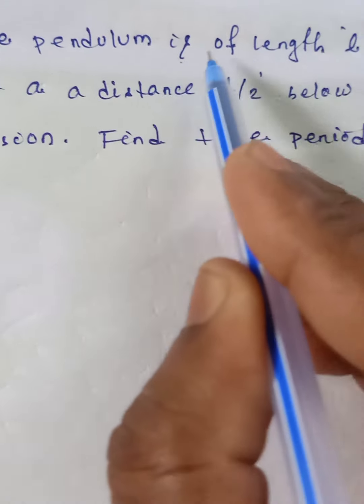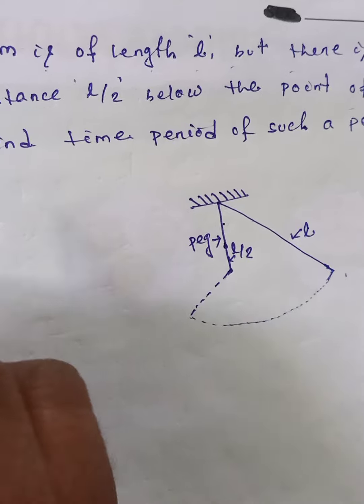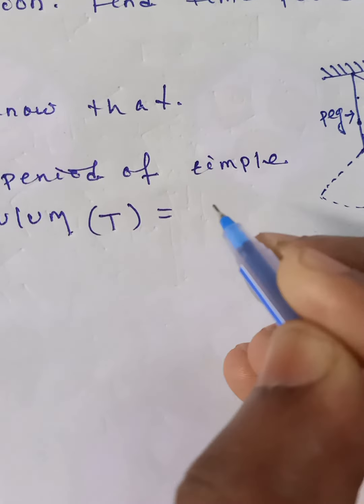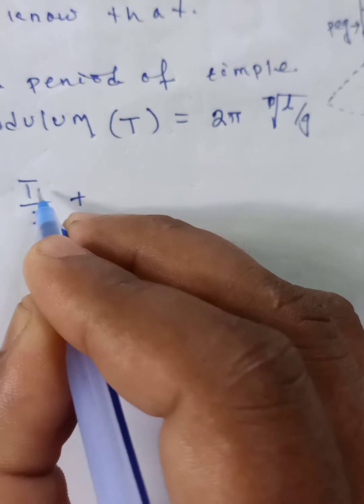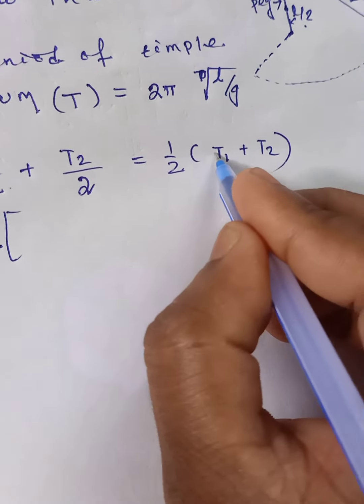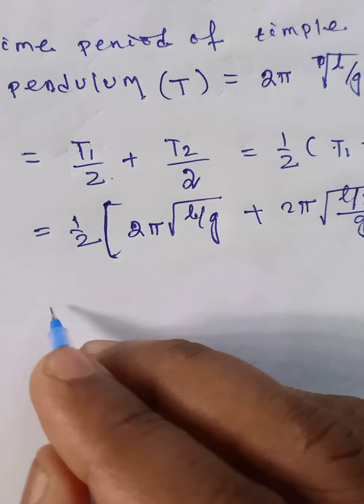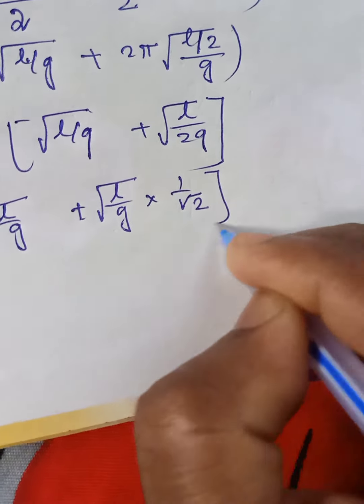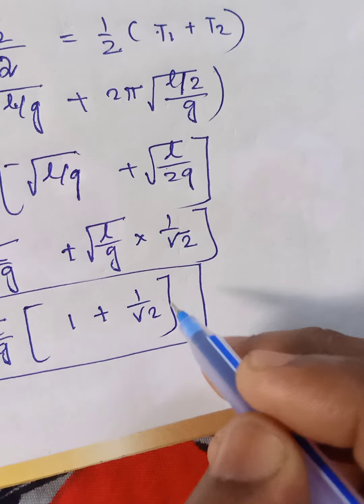A simple pendulum is of length L but there is a peg at a distance L/2 below the point of suspension